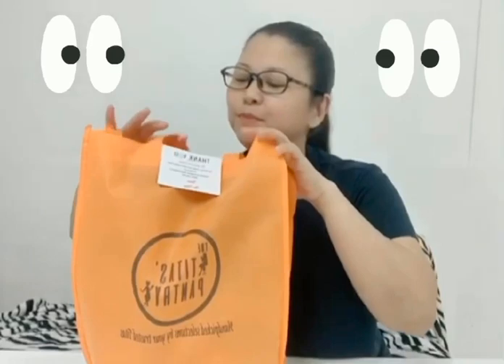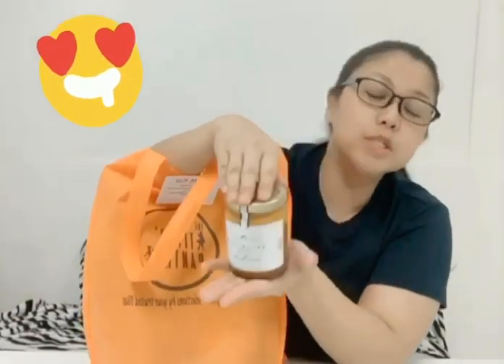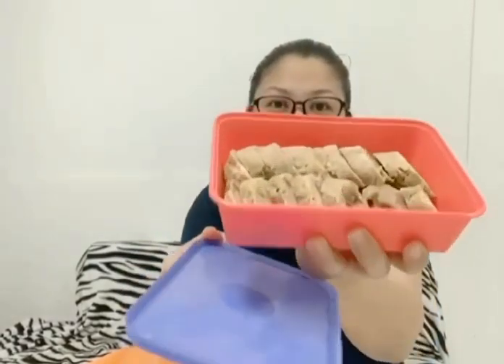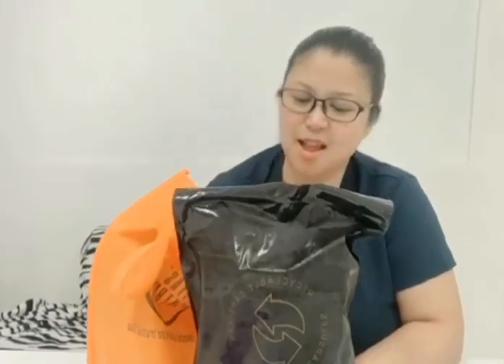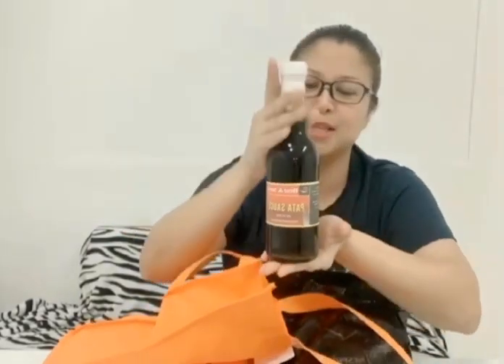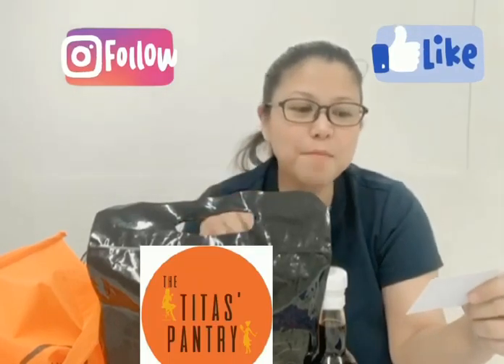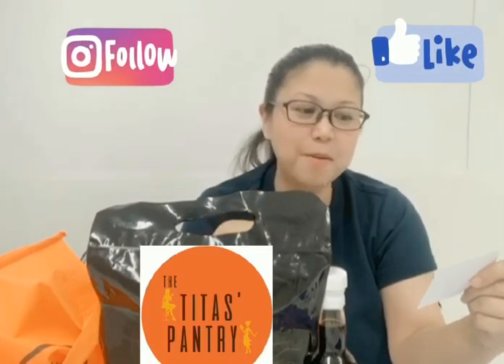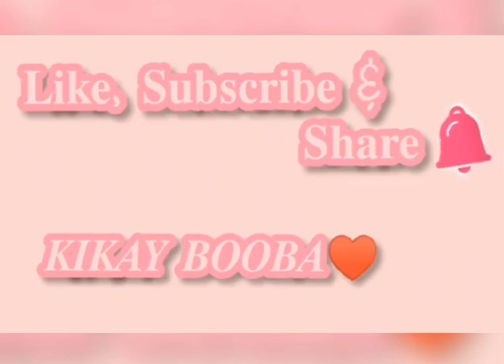Kikflix: The Titas’ Pantry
Food Vlog